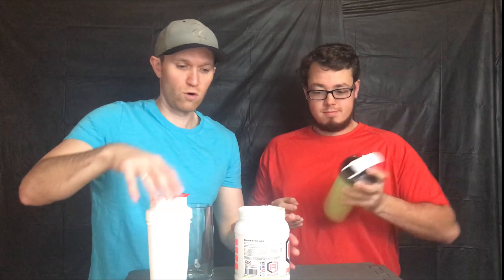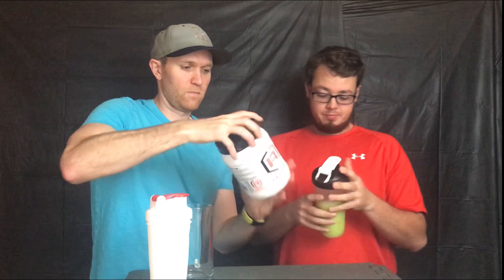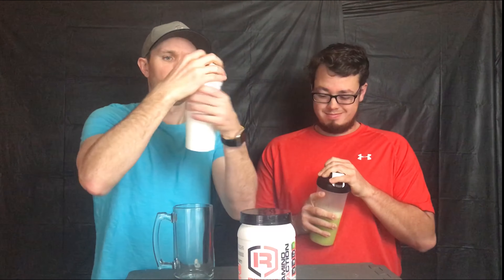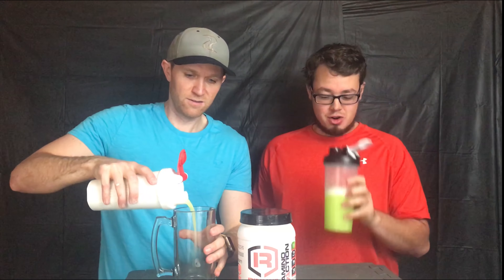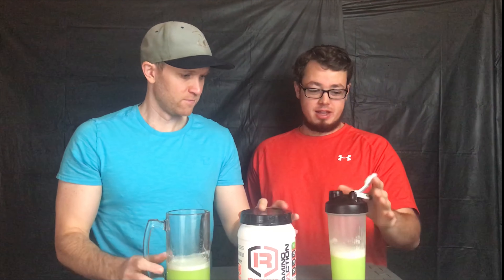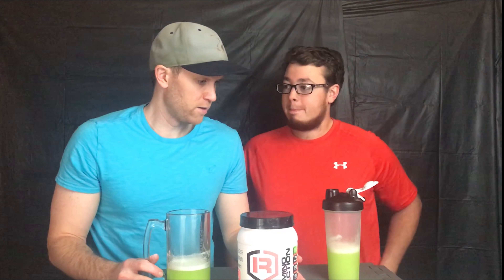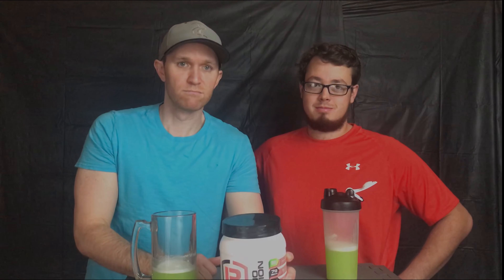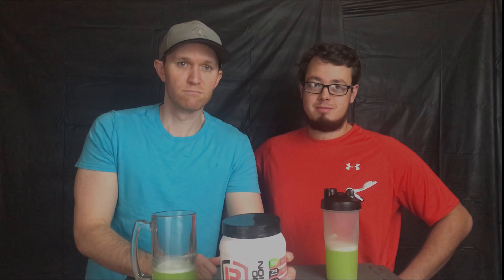Recor Amino Review | Sour Green Apple Workout BCAAs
We put the Sour Green Apple flavor of Recor Aminos to the test - Is it really a game changer? How is this Intra Workout supplement?

Check out Advancedsupps.com for this deal and TONS of other crazy deals!!

Used new lighting in this as well!! Back drop is going up soon too.